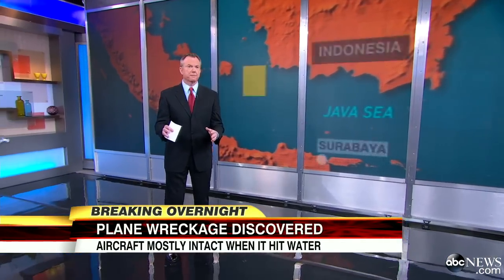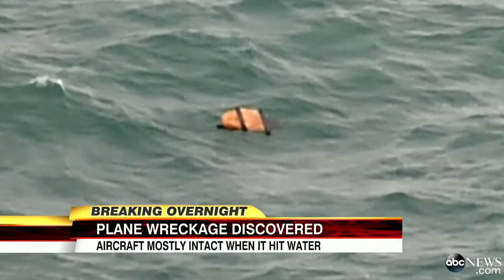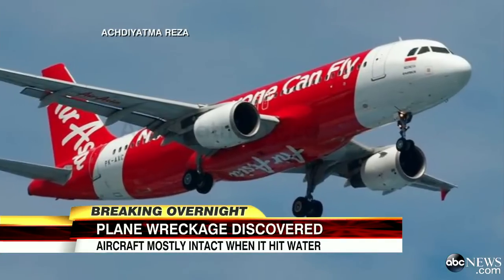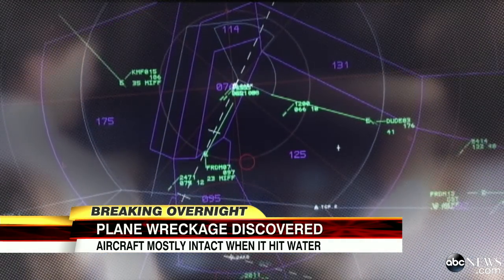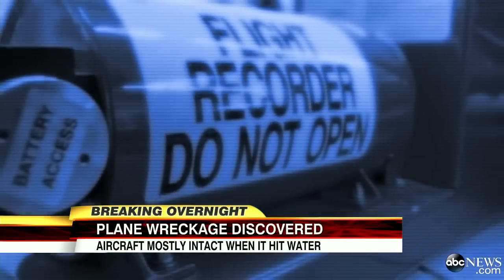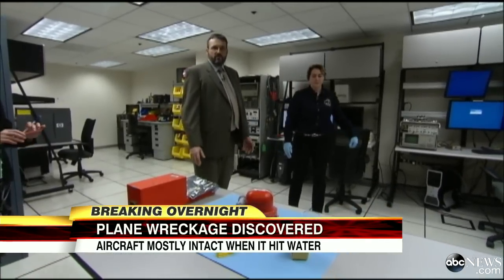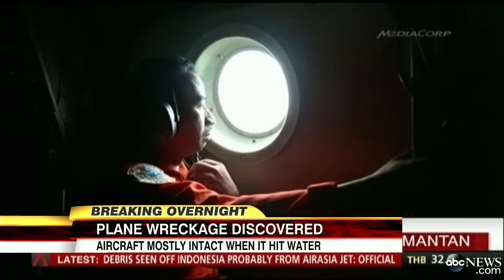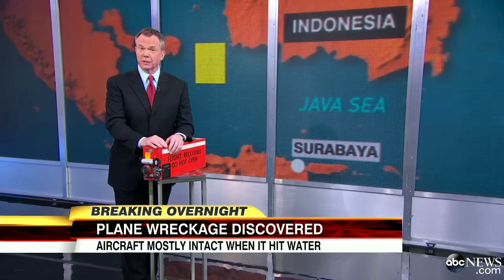Investigating the Mystery of AirAsia Flight 8501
Officials look to figure out what brought the plane down.